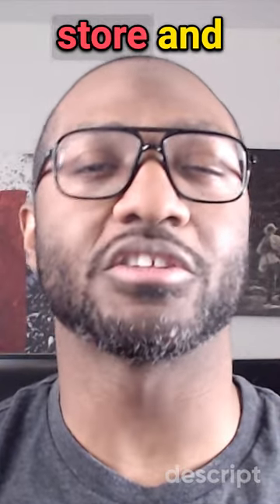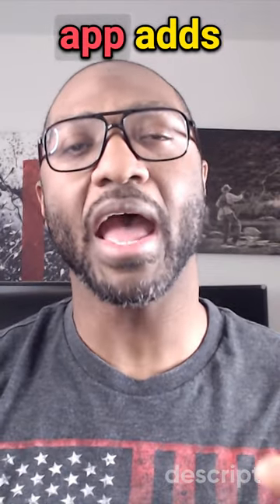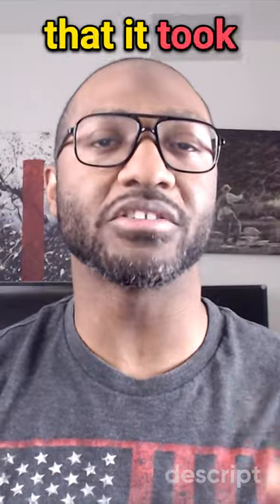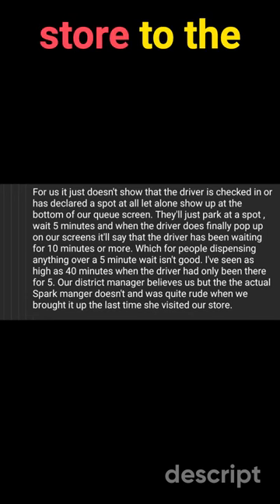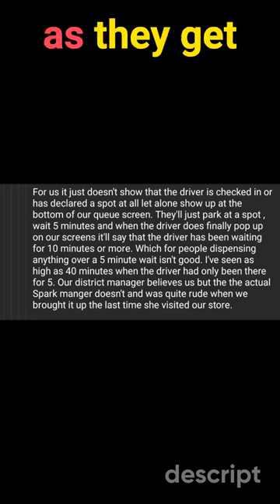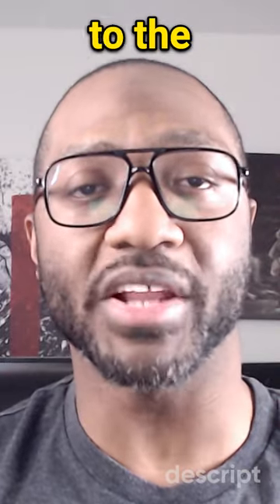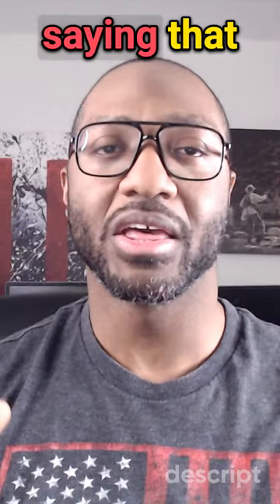Why SPARK DRIVERS That Use AIRPLANE MODE Are A BIG PROBLEM!!!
Walmart Spark Drivers using airplane mode to pick up orders early is a controversial issue. This is why Walmart Spark Drivers that use airplane mode are a problem!

Maintain your tires with this Cordless air compressor!

This Collapsible Utility Wagon makes grocery delivery a breeze!

Check Engine light on? Figure it out with this!

AMAZON RECOMMENDATIONS TO MAKE DELIVERIES EASIER, FASTER, AND BETTER!!!

GROCERY DELIVERY:
IKEA Shopping Bag
Collapsible Folding Utility Wagon
Lightweight Stair Climbing Cart
Insulated Shopping Bags for Groceries or Food Delivery
Reusable Ice Packs

RESTAURANT FOOD DELIVERY
BlueVoy Insulated Food Delivery Bag
Deluxe Carry Caddy
PopSockets PopWallet+
PopSockets PopMount: Car Dash and Windshield Mount
PopSockets PopMount 2: Vent Mount for PopSockets Grips - Black
Bluetooth FM Transmitter for Car Kit with Hands-free Calling and 3 USB Ports
IMPORTANT LINKS!

Hi, sign up to be a Spark driver at the Once approved, install the Spark Driver app and complete the in-app setup using my referral code "CM20DUIB" so that we can both earn an incentive once you complete enough Spark trips!

Download GetUpside: This free app gets you cash back on gas!